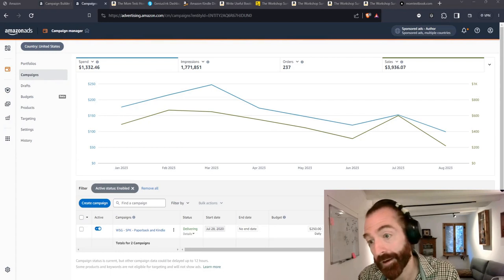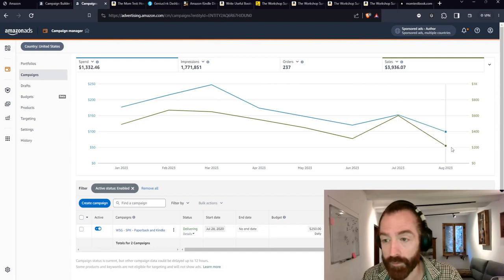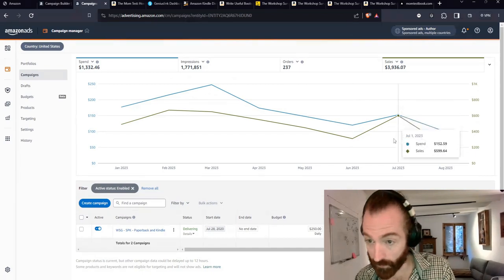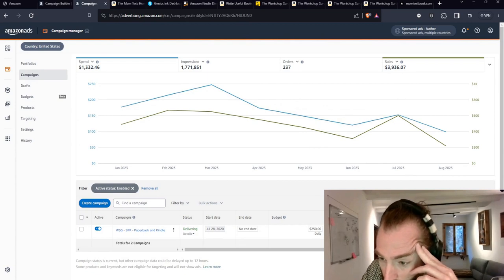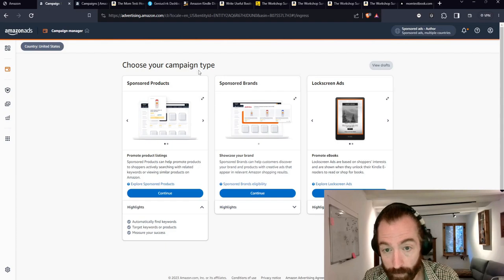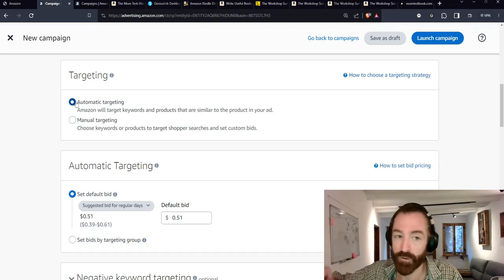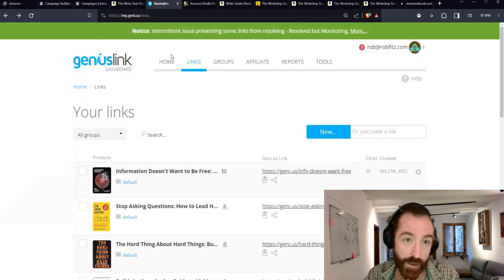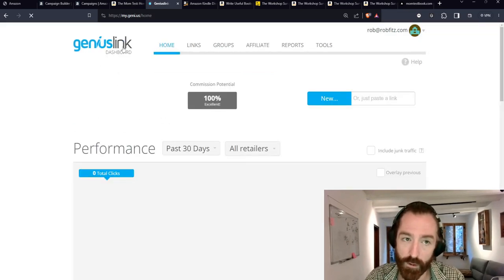Amazon Ads & PPC - gotchas, shortcuts, and stuff to ignore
Also see related video about optimizing your Amazon page (including a deeper discussion of genius links):

0:00 Amazon’s ad dashboard
0:36 !!! IT SHOWS REVENUE, NOT ROYALTIES !!!
0:57 Calculating profits and safety margin
3:26 Finding the right monthly spend
4:07 60-90 day payout delay
4:32 Use “sponsored product” (NOT lockscreen)
5:17 Manual or automated?
6:22 Suggested resources for learning or hiring
7:24 Geni.us links for extra click data
9:24 Too-good-to-be-true time-wasters
9:53 50 copies a month adds up
10:28 Testing and evaluating new campaigns